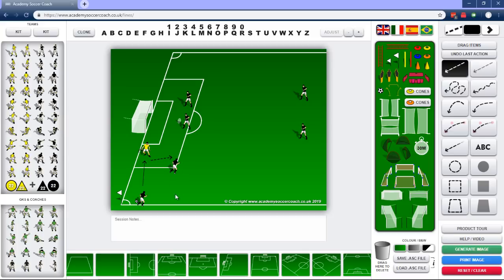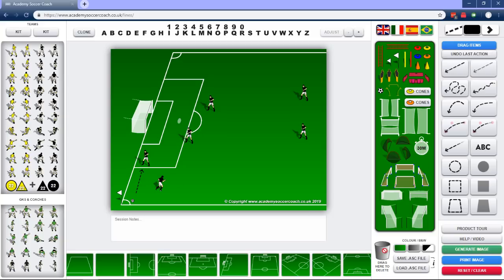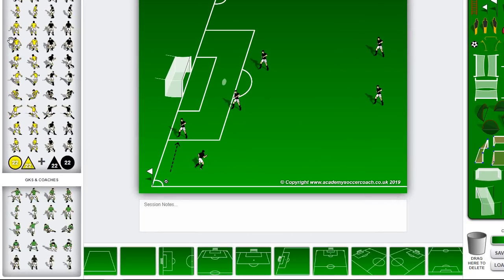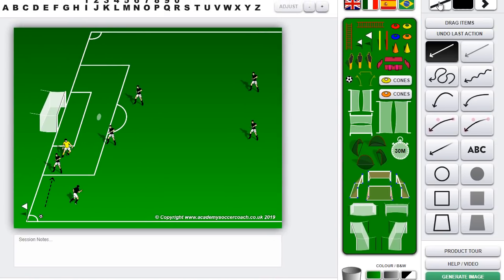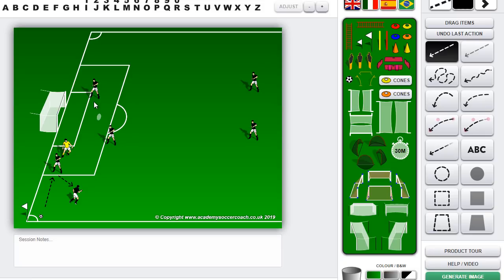Short Corners for Young Teams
This week's Animated Drills Video looks at short corners for younger teams. Since our teams below U12 can't head the ball there's really no point in lining up and crossing a ball into the box. It's very unlikely that the crosser will be able to connect with a player to score a goal. So why not use corner kicks as an opportunity to teach players how to combine in order to create chances to score. This video will give you some ideas on how to teach your young players to use short corners.